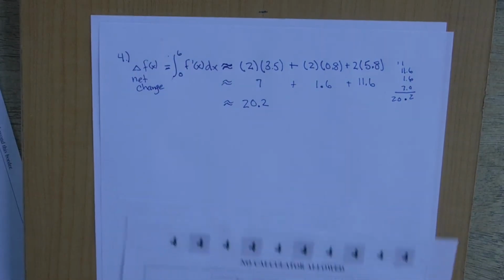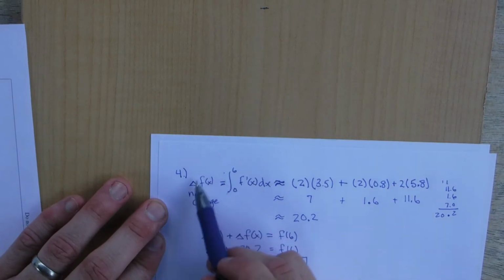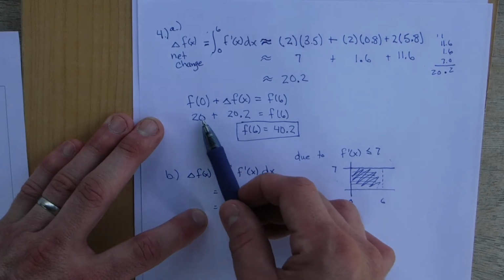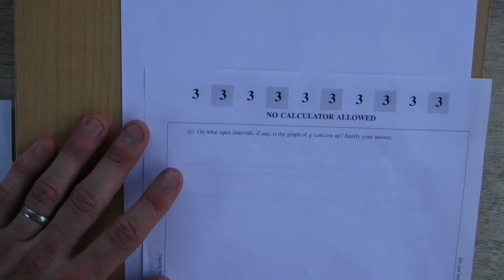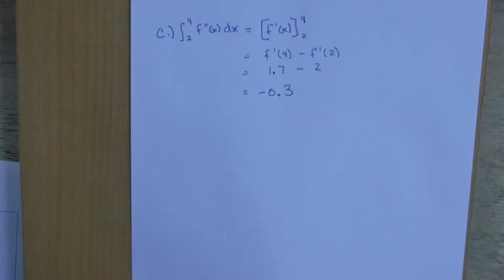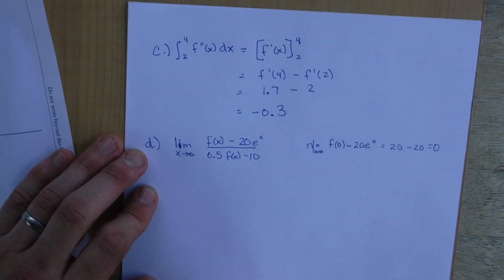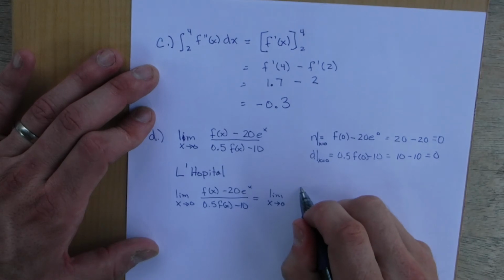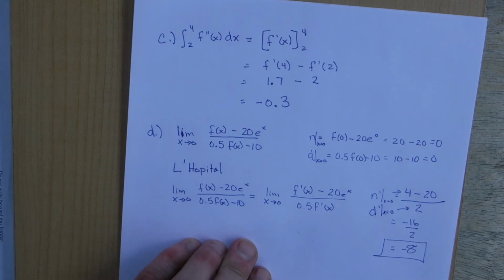Calc AB FRQ Lesson 1 2017 prob 4